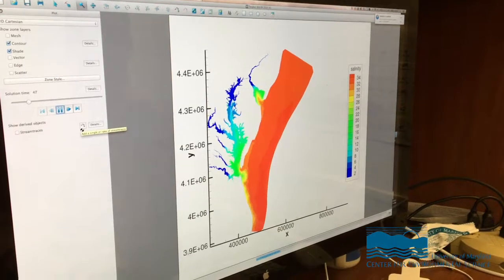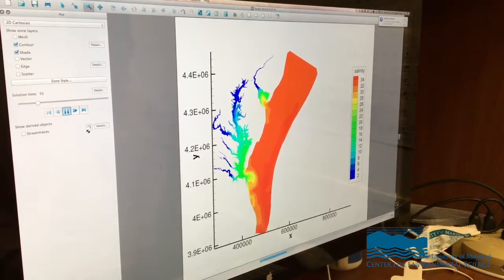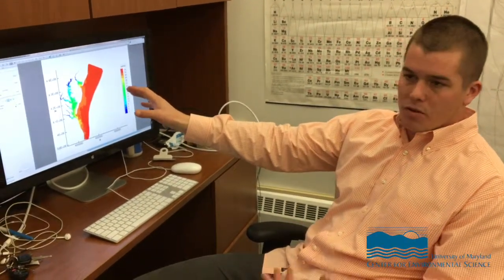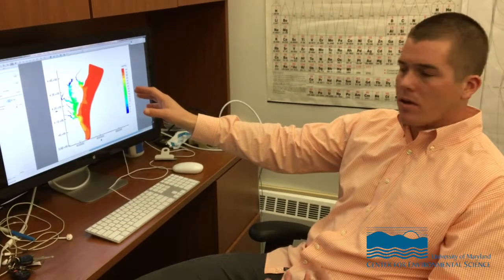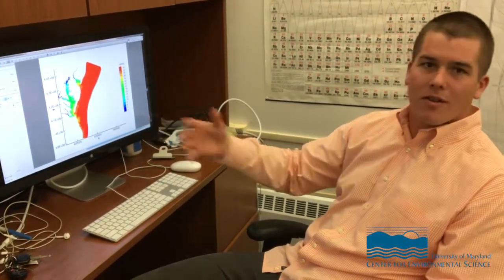Understanding the dissolved organic carbon cycle with Blake Clark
Horn Point graduate student Blake Clark talks about his research, which focuses on the dissolved organic carbon cycle, what that means and why it matters.